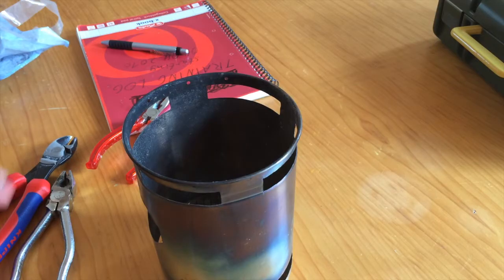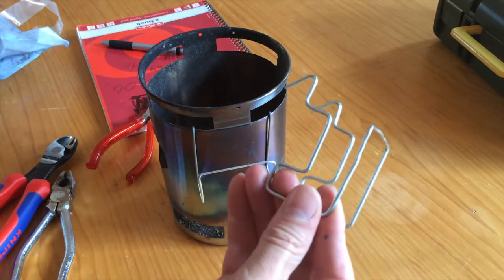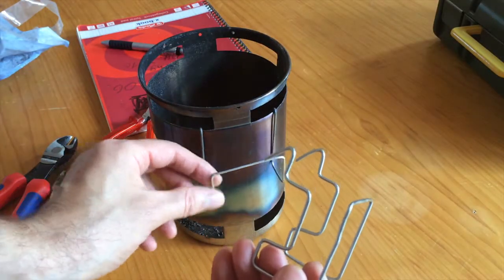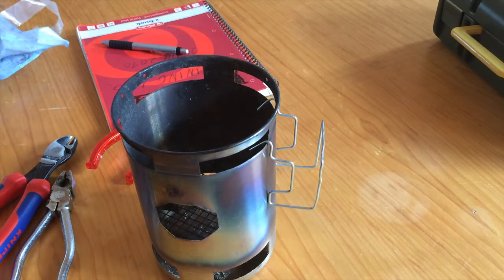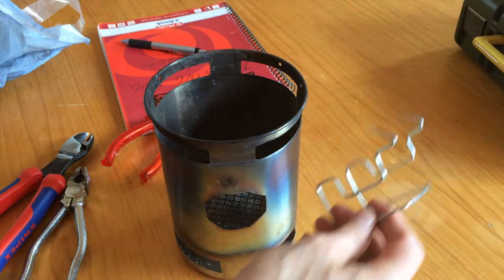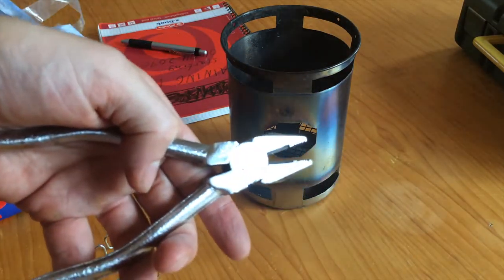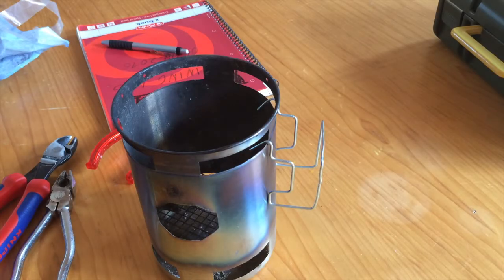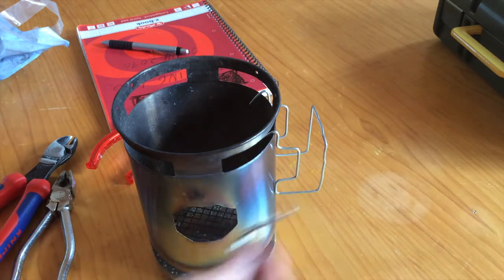HOBO TOASTER UPGRADE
by STOVE MODS

I created a little add on that allows to turn a diy hobo stove into a toaster. This hobo stove toaster can be used on different stoves. Now I improved it and gave it a little upgrade.